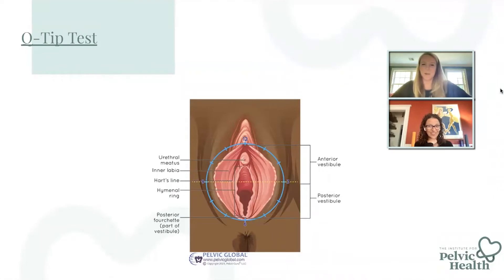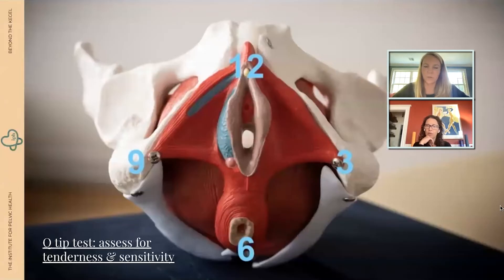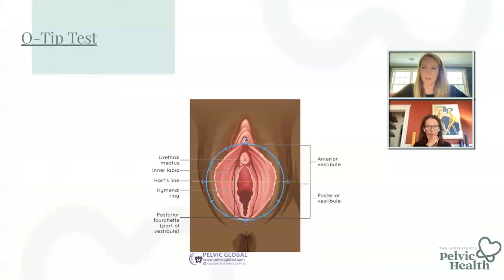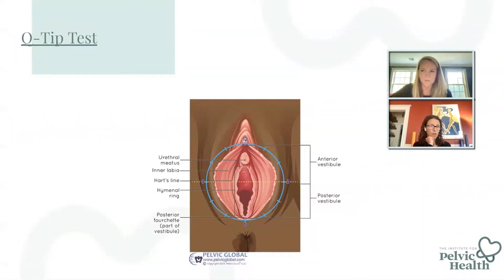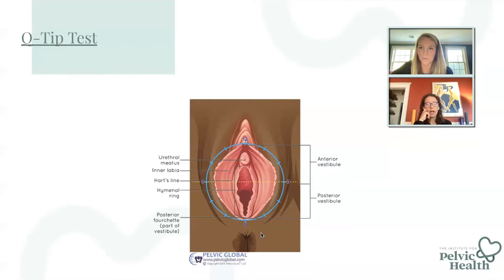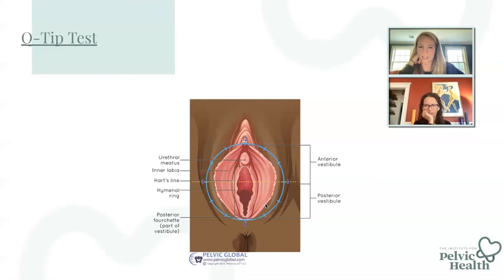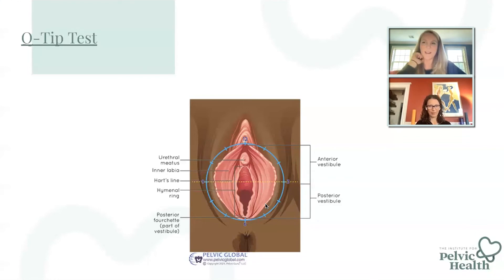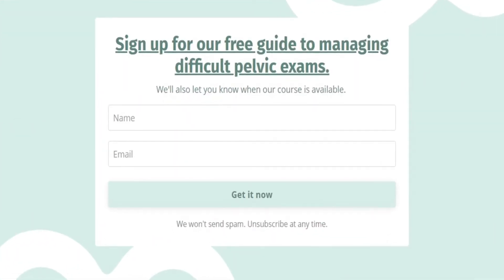Clinical Pearl: Q Tip Test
In this week’s video, we share our combined 20 years of experience to share our clinical pearls for your Q-tip test

👉🏾 Use a cotton swab or your index finger
👉🏾 Palpate vulva and vestibule in a randomized fashion
👉🏾 Perform at least 2-3 times
👉🏾 Use your pelvic clock to note areas of tenderness and/or sensitivity
👉🏾 Do you know what part of the vestibule will be hypersensitive if your patient has hypertonicity of their pelvic floor muscles?

00:00 Introduction
00:20 The vestibule, the area that you really focus on when using the Q tip test
01:02 The pelvic clock, labeled for you!
01:34 Our clinical pearl: Q tip test
04:02 Key takeaway!
04:31 That’s a wrap! Like, subscribe, and comment on your biggest challenges in taking care of patients with pelvic floor dysfunctions!
04:56 Pelvic Health Course for Healthcare Providers